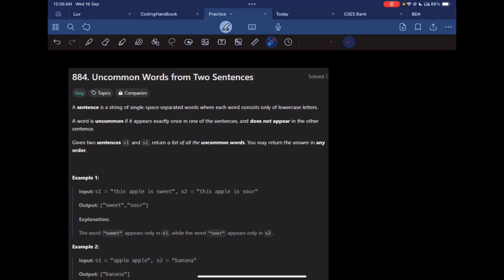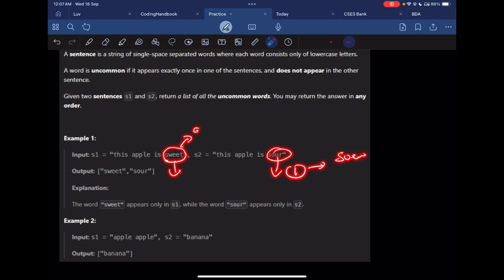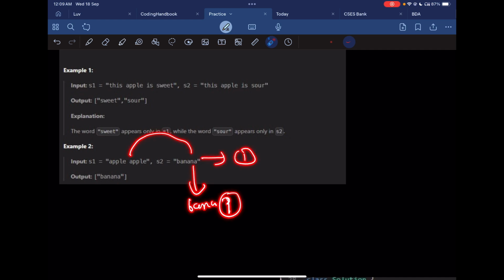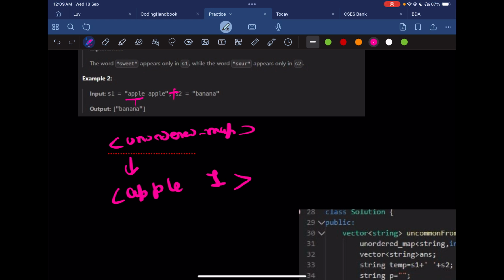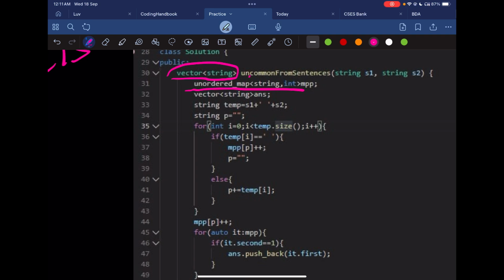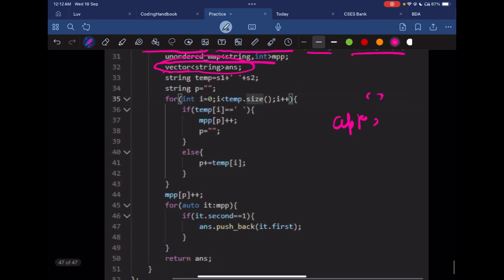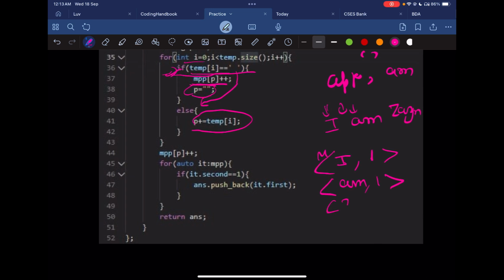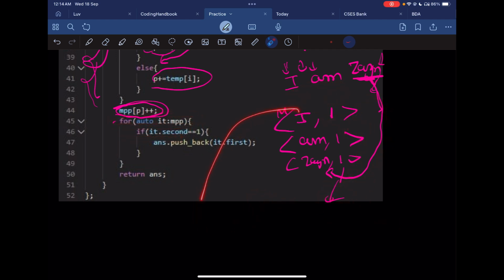LeetCode 884: Uncommon Words from Two Sentences | Full Solution & Explanation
Hey everyone! 👋 In this video, we’ll be solving the Uncommon Words from Two Sentences problem (LeetCode Problem #884). This is a fun and simple problem where we need to identify words that are unique across two sentences.

🎯 What You’ll Learn:

How to handle string manipulation and use Python’s powerful collections.Counter to efficiently count occurrences of words. The process of combining two sentences and filtering out words that appear exactly once across both sentences. Tips on handling edge cases like repeated words in both sentences and sentences with no uncommon words.
💡 Key Concepts Covered:

String manipulation: We’ll learn how to split sentences into words and work with word counts to identify uncommon words. Hashmaps (Counters): We’ll use the Counter from Python’s collections library to easily track the frequency of each word across both sentences. Edge case handling: We’ll discuss special scenarios such as sentences with repeated words and how to handle those in our solution.
🚀 Example Walkthrough:

We'll walk through examples like s1 = "this apple is sweet" and s2 = "this apple is sour", and explain how to derive the correct output of ["sweet", "sour"]. We’ll also tackle simpler examples like s1 = "apple apple" and s2 = "banana", and show how to return ["banana"].
🔧 Implementation: We’ll implement the solution in Python, focusing on clear and efficient code. By the end of the video, you’ll understand how to approach problems that require word counting and comparison between strings.

Drop any questions in the comments below, and let's continue learning and growing our coding skills together! 💬

LeetCode